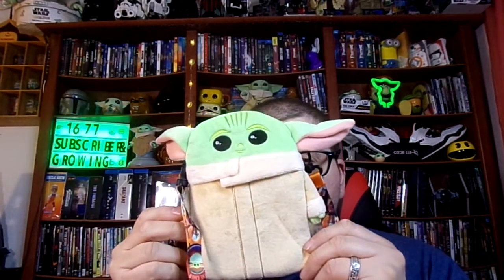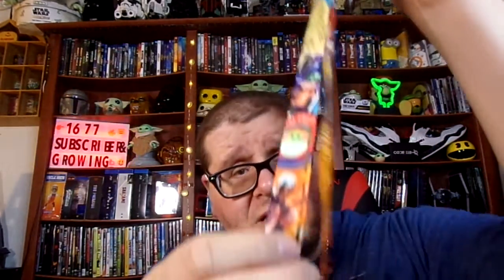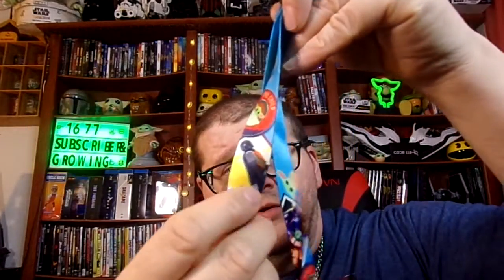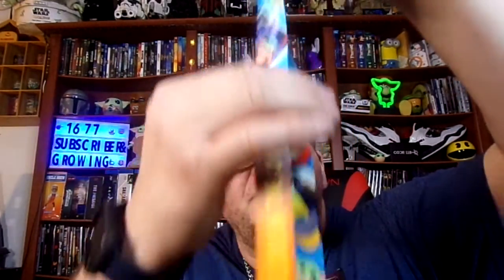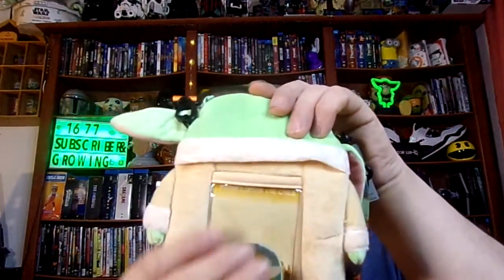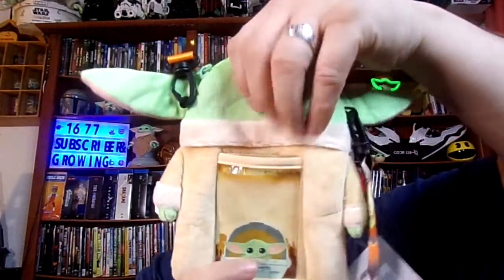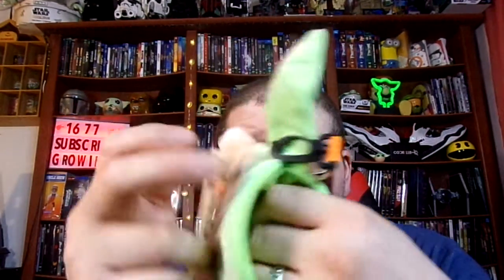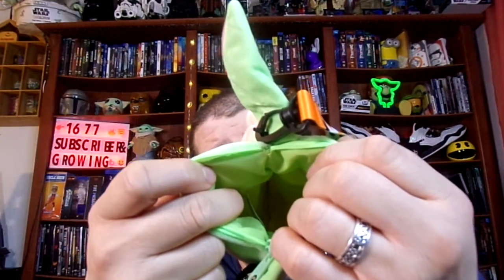Product Review of the New Star Wars Lanyard with Zipper and pocket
Product Review of the New Star Wars Lanyard with Zipper and pocket so if you like this video please subscribe and hit that like button and smash the notification bell to let you know of new videos I got coming out and if you like to support the channel you can go to my PAPAL Donation page, and my cash app link on the top of my channel I will greatly appreciate it thank you